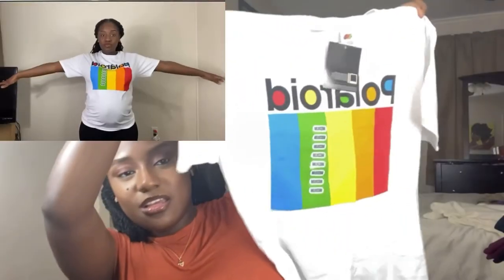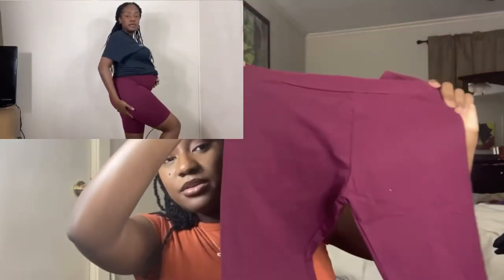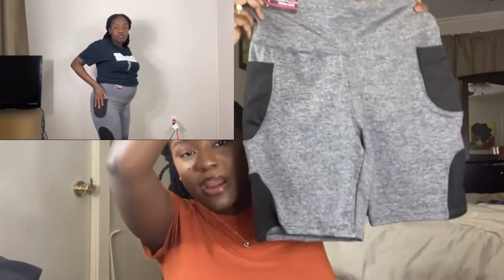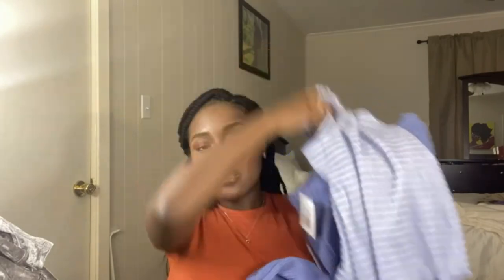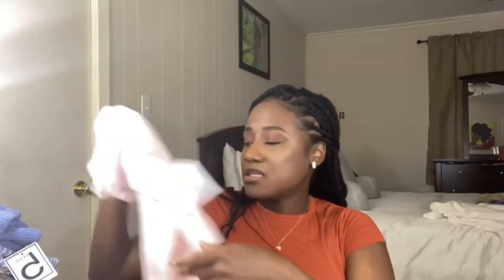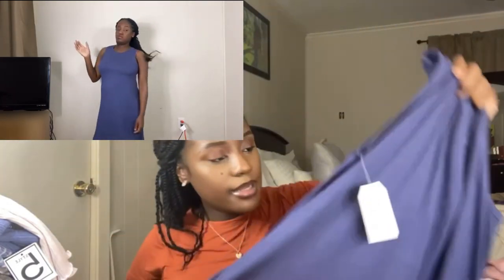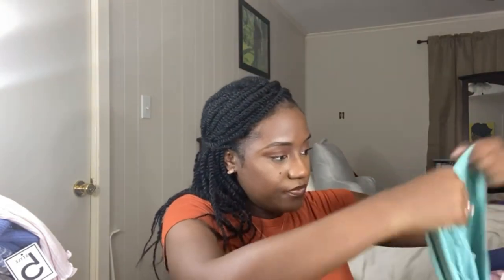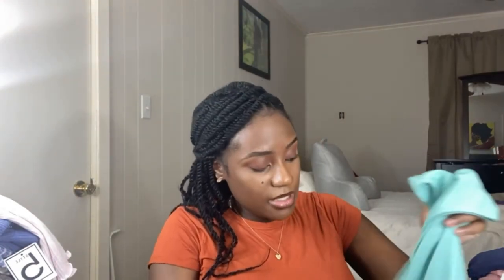Pregnancy Try On Haul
Hey yall
I picked up several items from Walmart, Rainbow, and 5 Below for this spring/summer weather. Y’all know I love budget friendly items so everything was $10 or less.